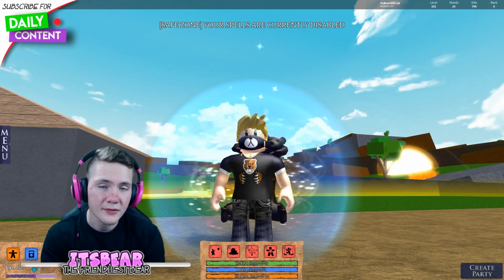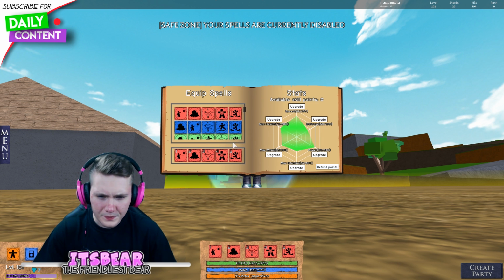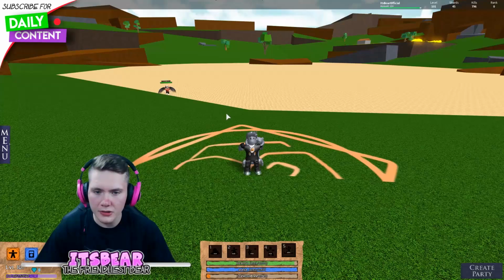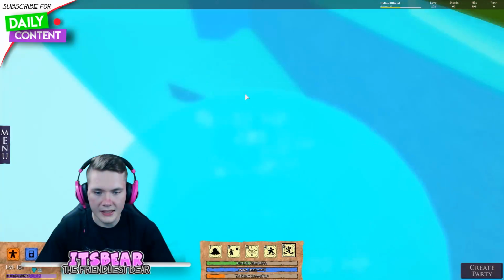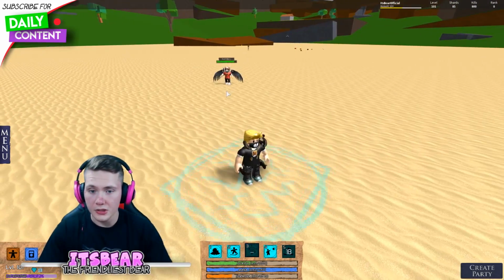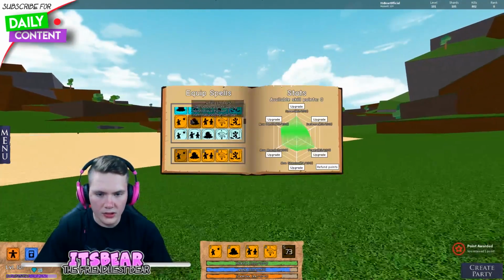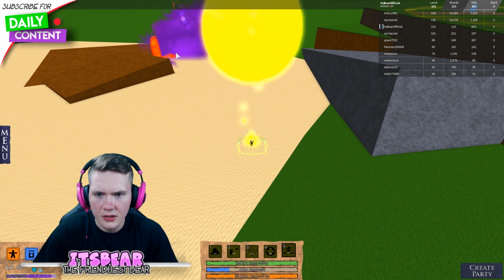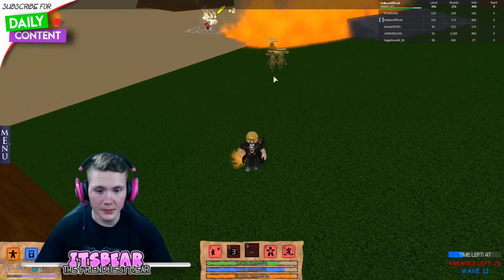ROBLOX ELEMENTAL BATTLEGROUNDS EVENT: FREE ELEMENTS!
Roblox toys:

Roblox Champions Pack
Roblox Prisonlife Pack
Roblox Work at the pizza place set

We're here with Roblox elemental battlegrounds! Can we hit 50 likes?!

❱Play Mini Golf!